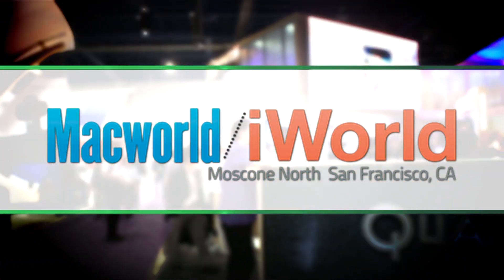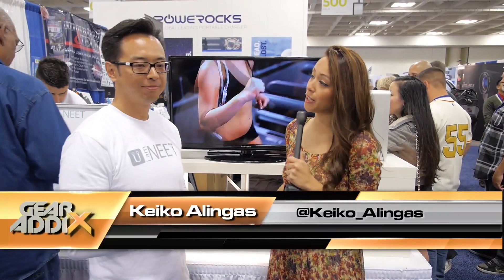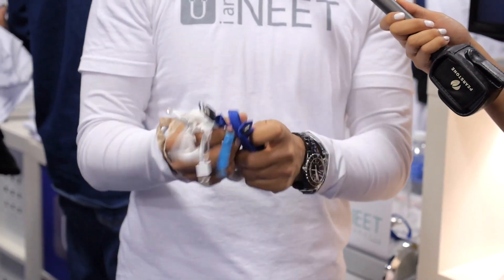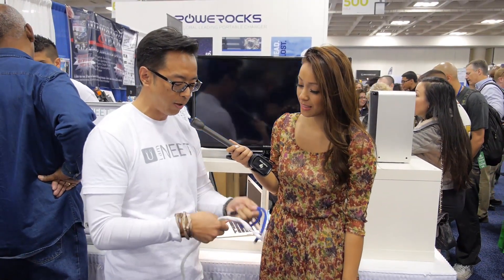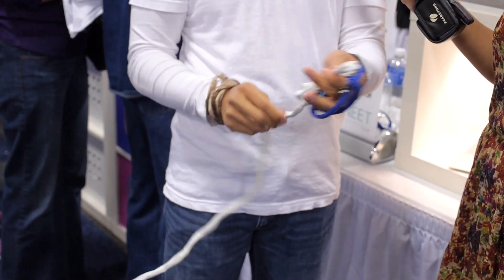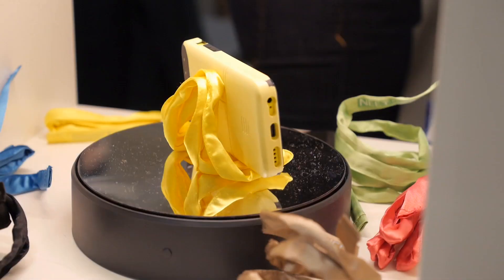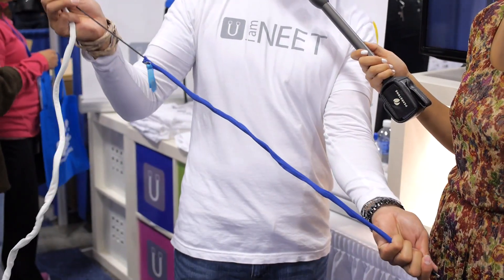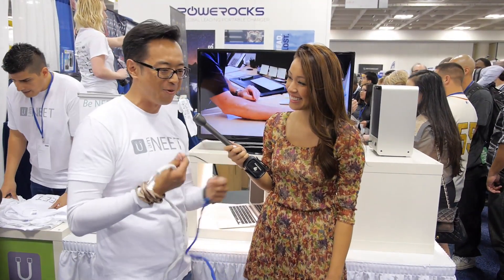NEET Tangle-Free Cable Management Sleeves (MacWorld/iWorld 2014)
Keiko Alingas stops by the NEET Products booth to check out their NEET Cable Management Sleeves, a fun and practical way to keep your cables organized and tangle-free.